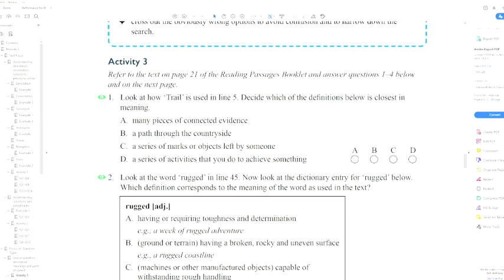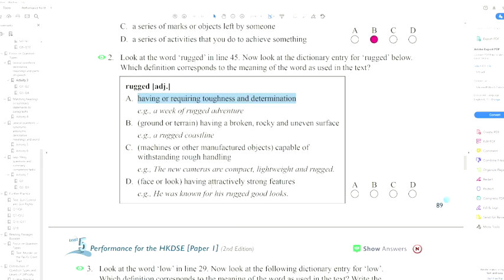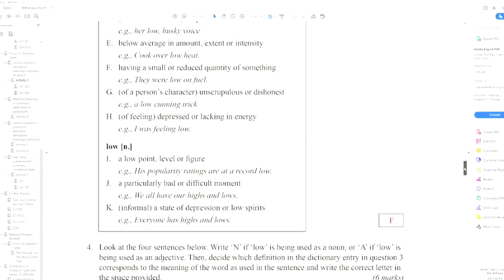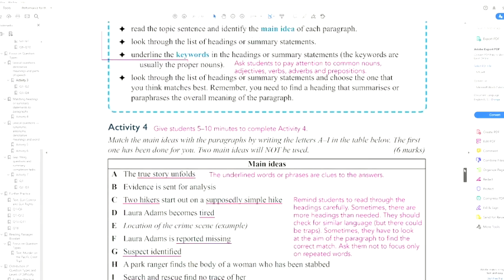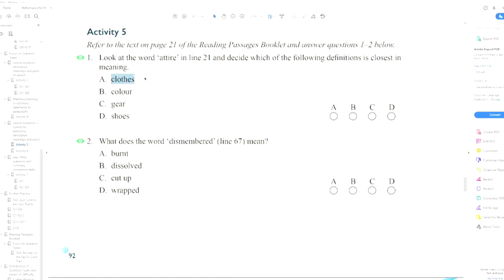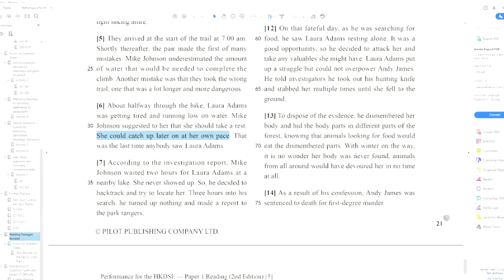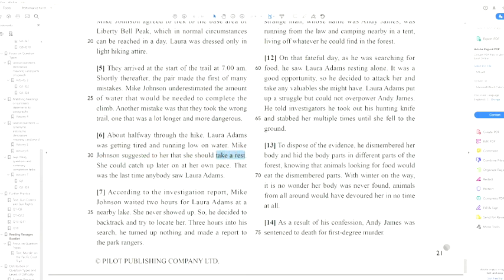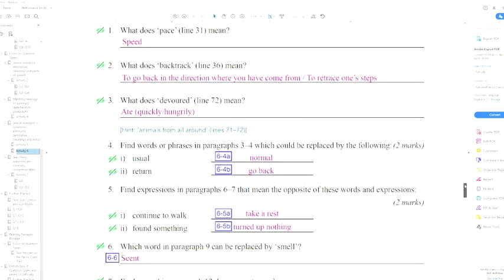reading module 3, answers, activities 3-6, answers